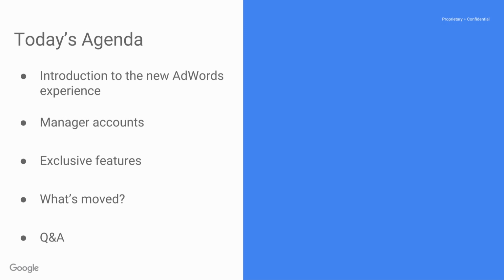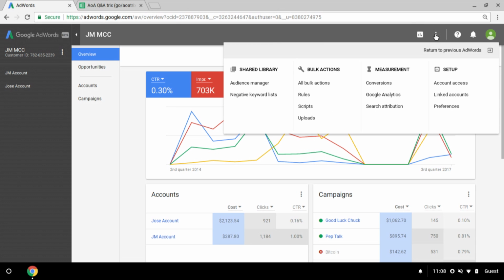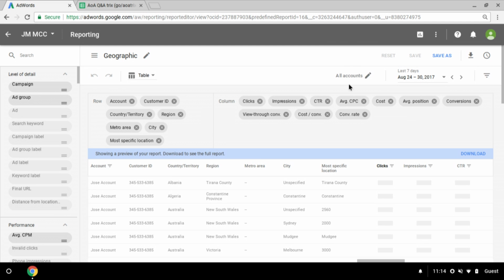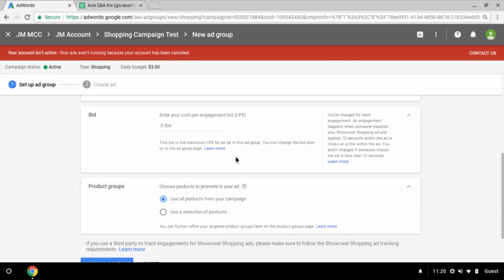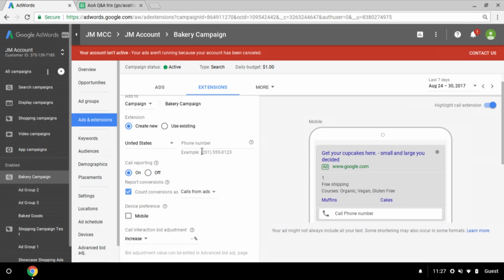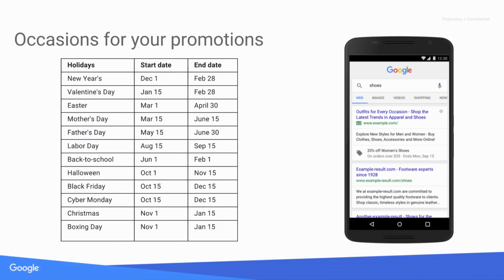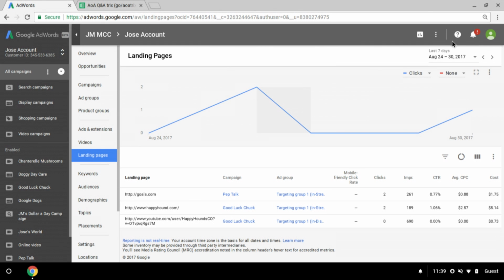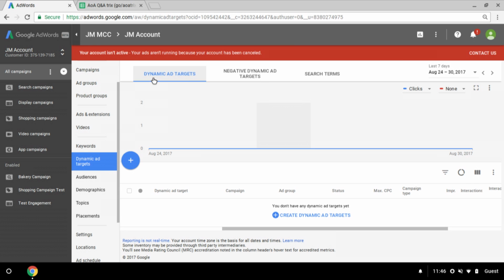The new AdWords experience (Part 2)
An in depth look at the new features available with the "New Adwords Experience", including best practices about when you should implement them.